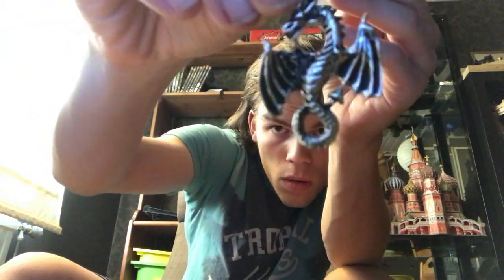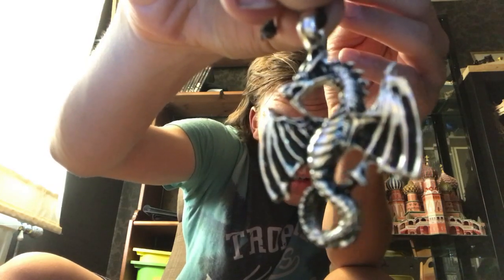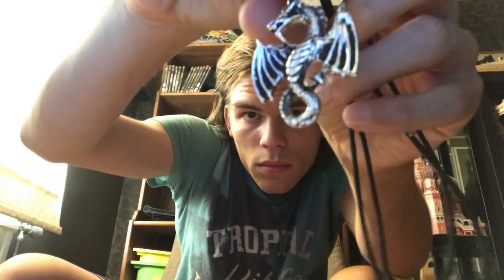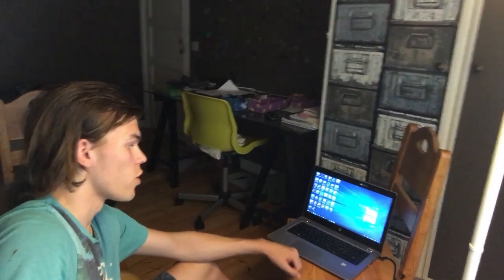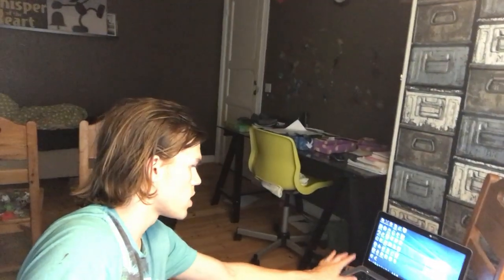LOOK WHAT I HAVE PURCHASED FROM STENA DANICA & DENMARK!! - Showing Random Stuff!!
I GOT THESE JELLY BEAN FLAVOURS:
1. Passion Fruit
2. Butterscotch or Caramel Popcorn
3. Strawberry
4. Pear
5. I don't know if it is Strawberry again or Something else
6. Raspberry Jam